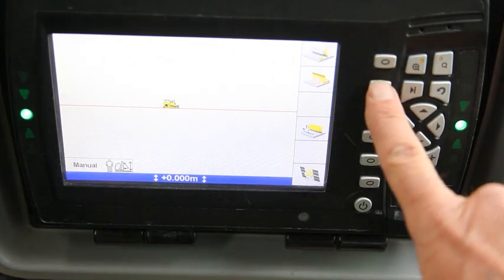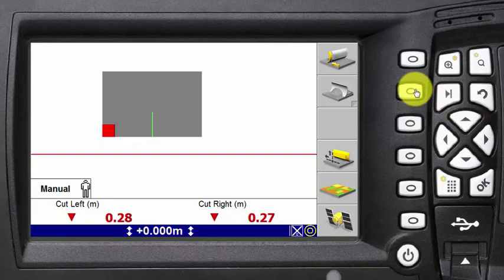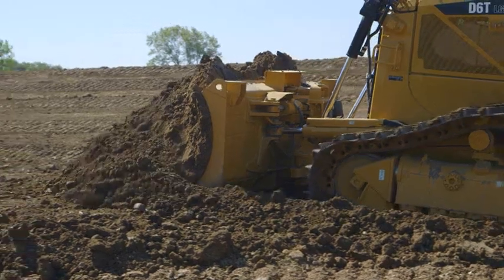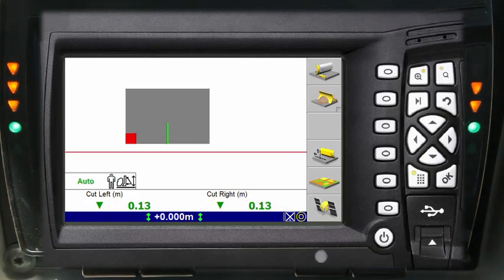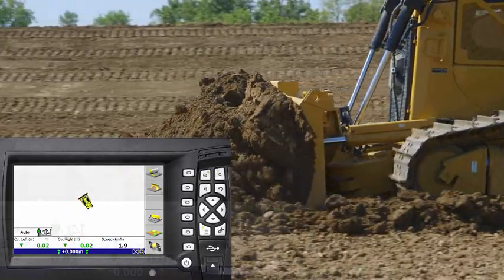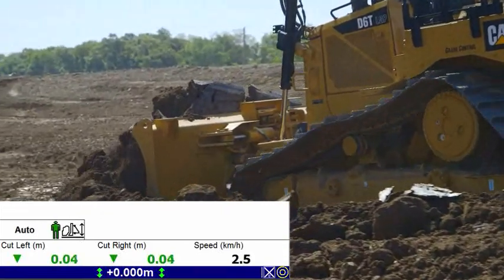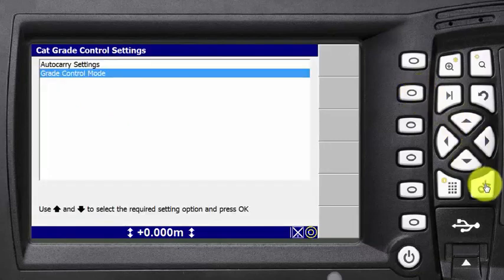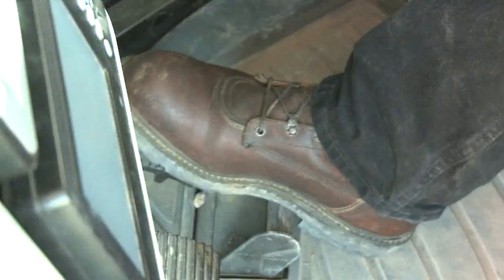Cat® Grade Control for D6T | Advanced Operation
Learn about the advanced operation of Cat® Grade Control with AutoCarry and Enhanced Auto shift features. Using the enhanced auto shift features efficiently with the grade control systems and the best use of the 3D display features for various applications.